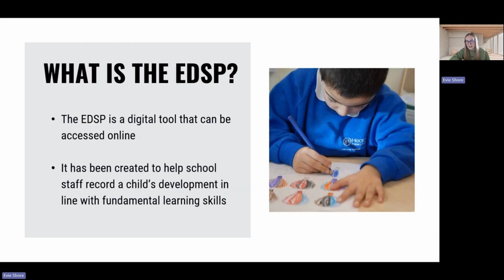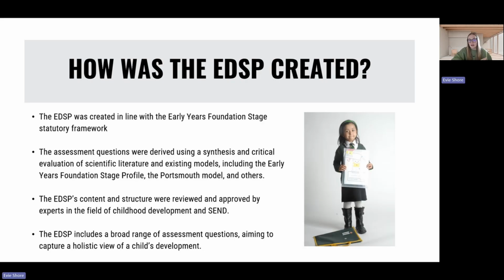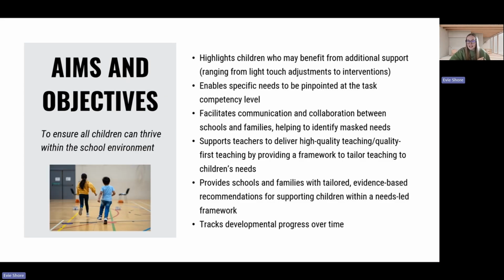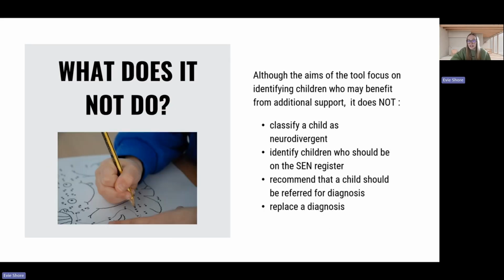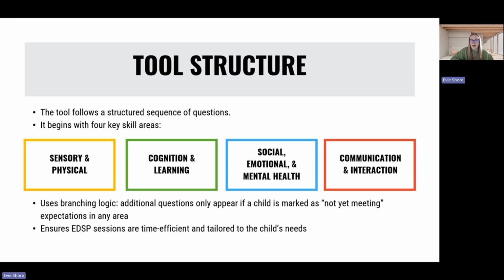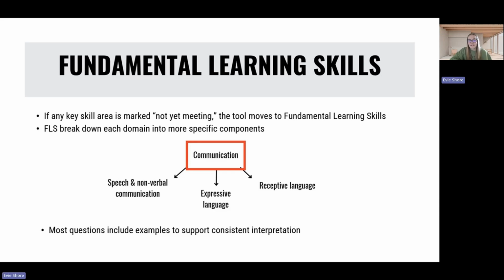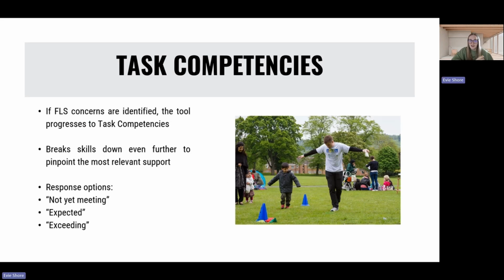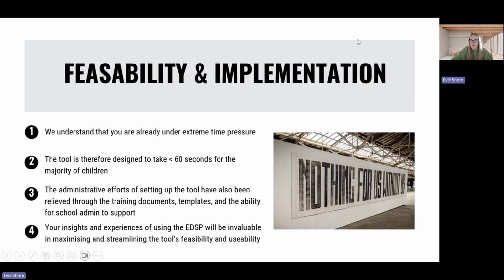An Introduction to the EDSP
This video provides an overview of the Electronic Developmental Support Passport, including the rationale for its development, its aims, and objectives.